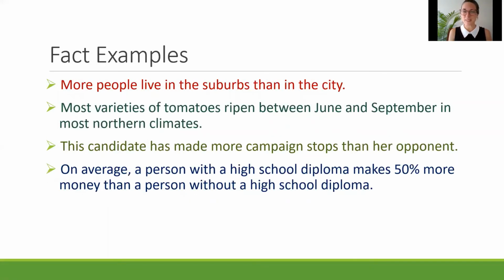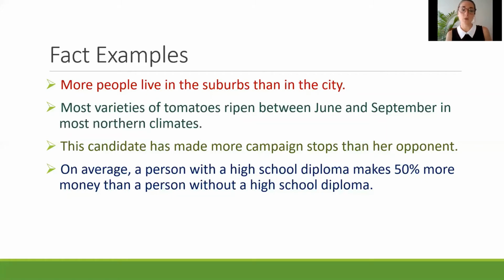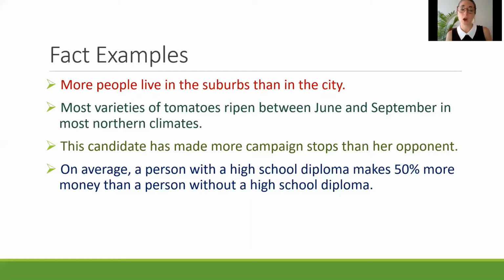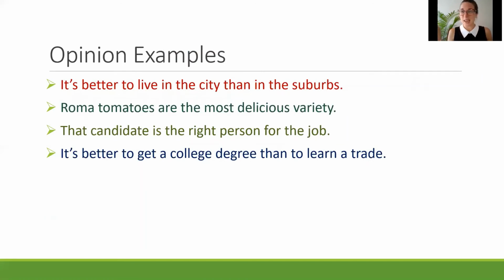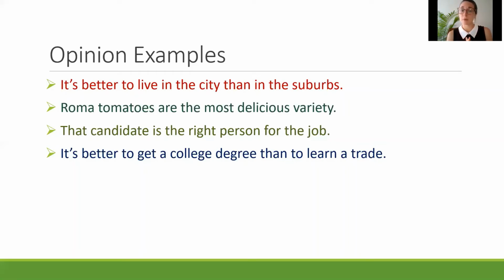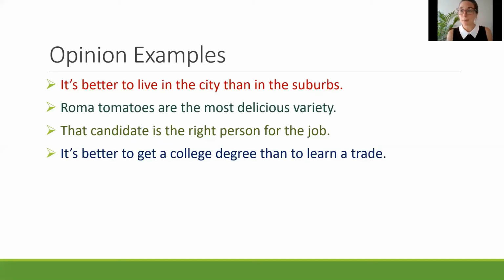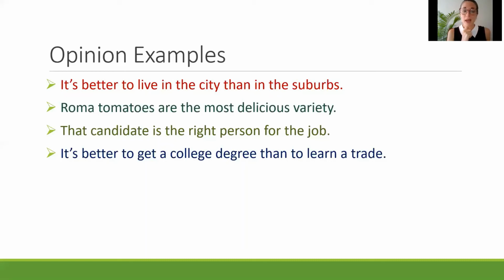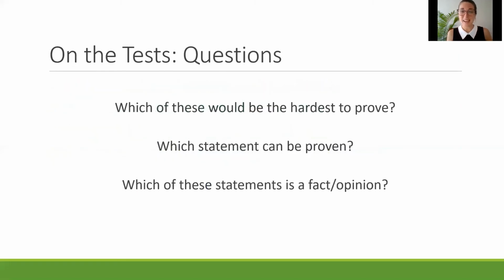Fact VS. Opinion - GED, TASC, and HiSET Prep - Language Arts and Social Studies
Quick introduction to fact and opinion with examples for anyone preparing for the GED, HiSET or TASC! For additional practice, please go to: